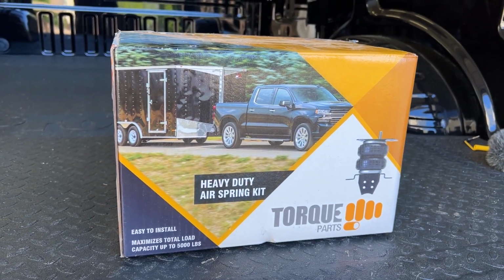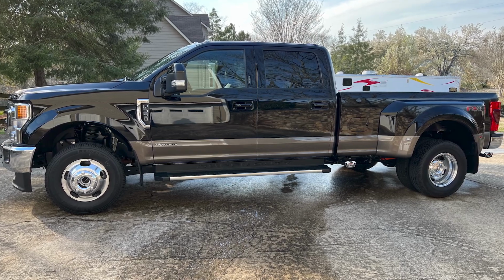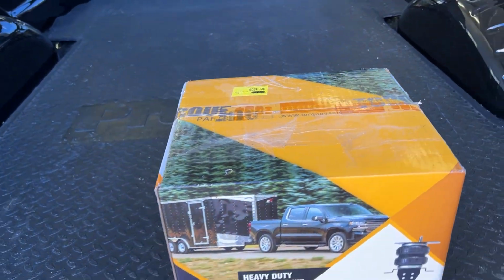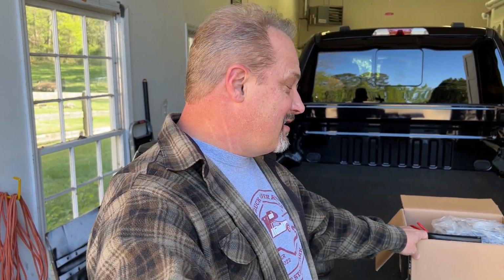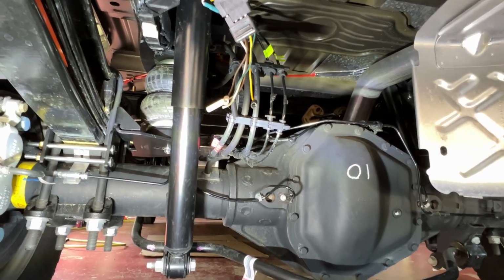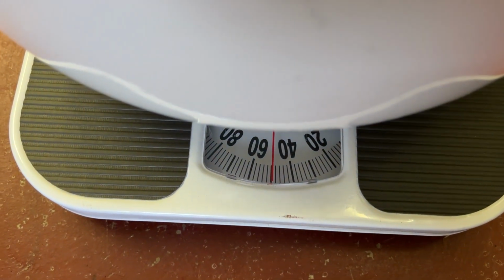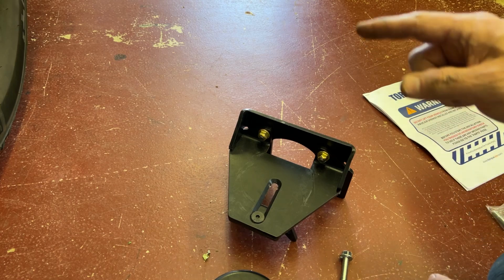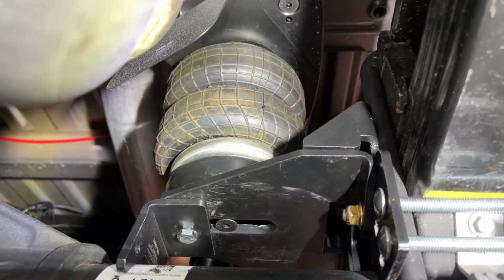TORQUE Airbag Upgrade and Ford F350 7.3L Review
In this video Todd installs and reviews the TORQUE Airbag Suspension, 5000lb airbags for our F350.  He also provides a short review of our 2022 Ford F350 7.3L gas motor and truck.  He discusses the strength of the 7.3L motor and how it hauls our truck camper.

As always, we hope you find the video useful and informative!

The Runaway Roses

►►►►►►PRODUCTS INSTALLED IN THIS VIDEO◄◄◄◄◄◄

Below are the products we used in this video:
►TORQUE Airbag Air Bag Suspension Kit for 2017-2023 Ford F250 F350 4WD only

►Travel 4G 2.0 OTW Signal Booster Kit - Use the code: Roses